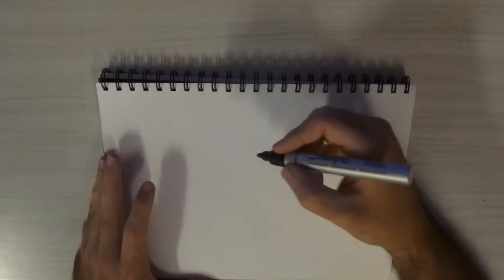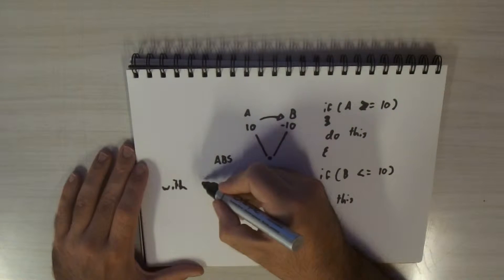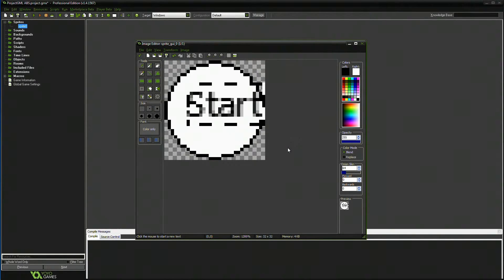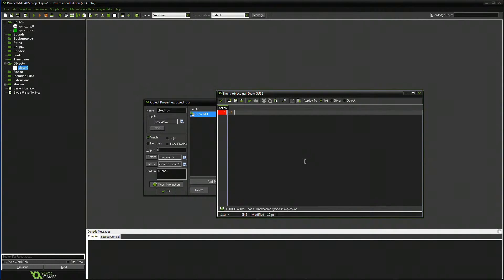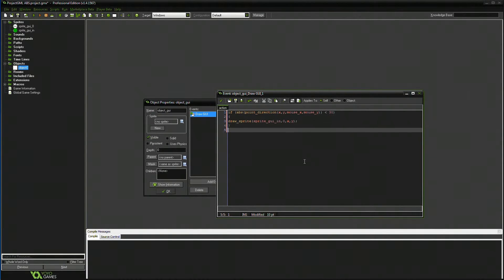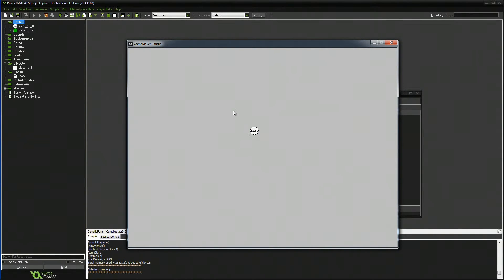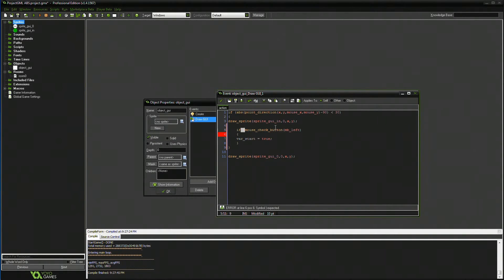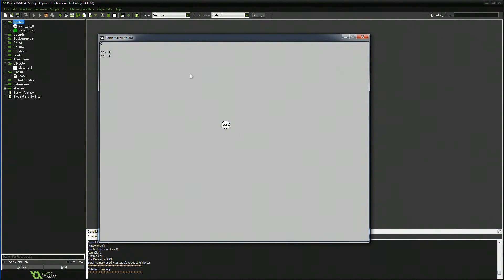Gamemaker Studio 1 ABS Tutorial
In this tutorial Ill show you how to use the ABS function in gamemaker studio and show you how to set up a simple GUI for you game.

(Note: if you are trying to center the GUI change x to view_wview/2 and y to view_hview/2, is will put the center point in the middle of you screen.)

(A huge thanks to all, you guys have no idea how amazing you guys are from Josef in 16/01/2020)